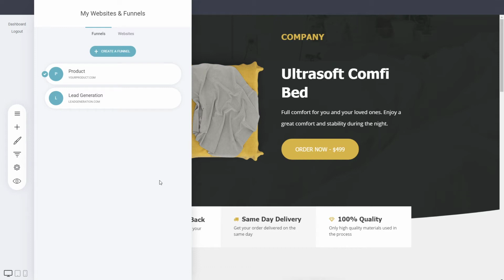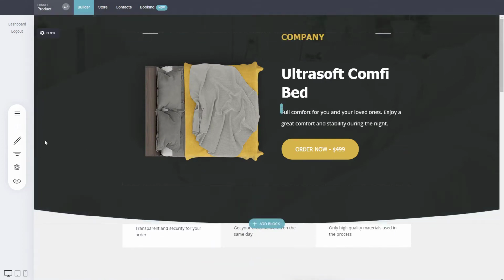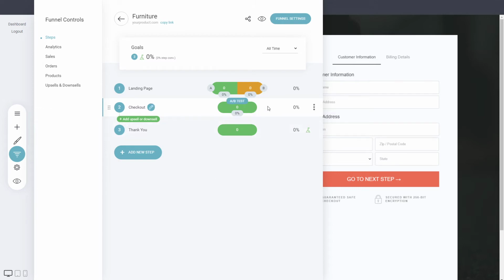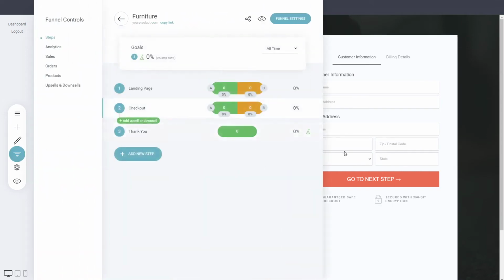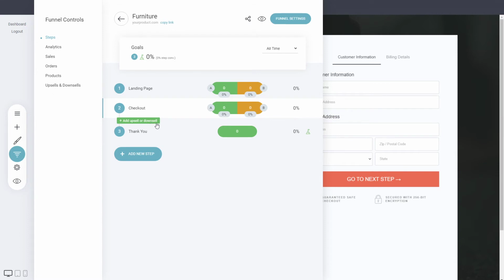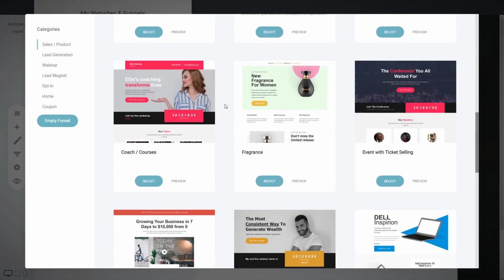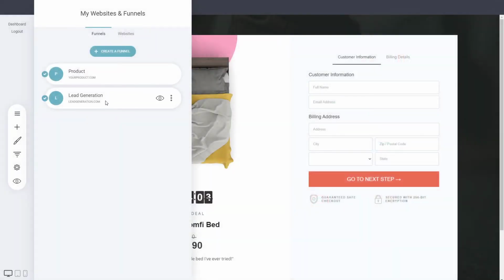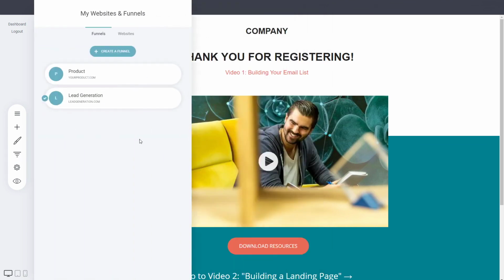Funnels The Basics | WepSteb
How to create a funnel on WepSteb.